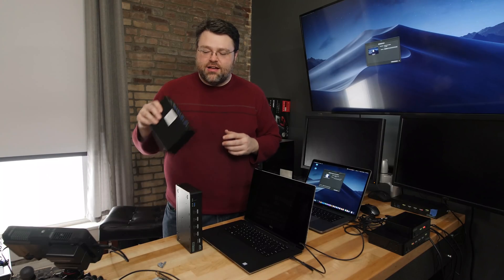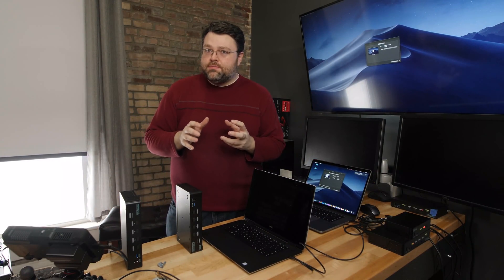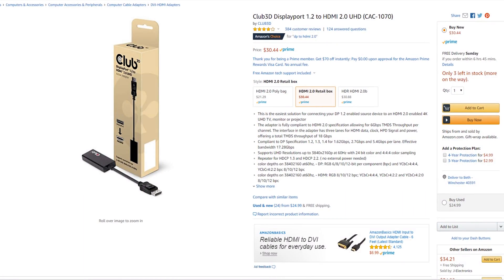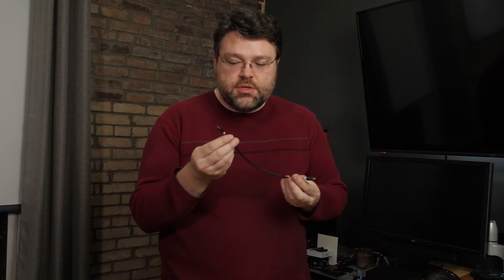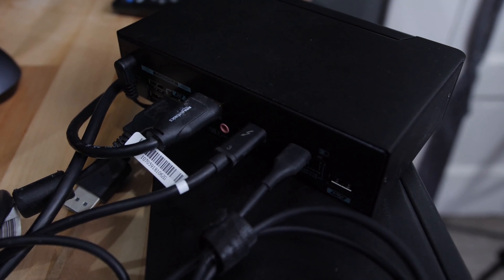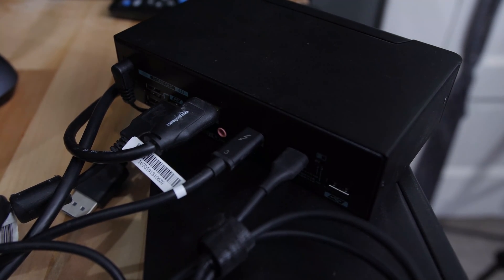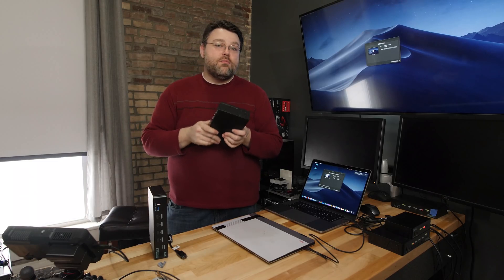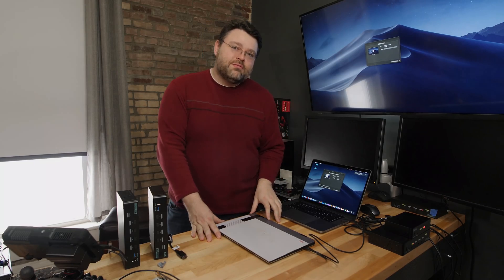New KVMs -- Back And Better Than Ever! (2 New Models - USBc and HDMI)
It was so much fun working on the software for these. :D  Also, extremely terrible. But awesome! It's exciting to have good KVMs in the world!